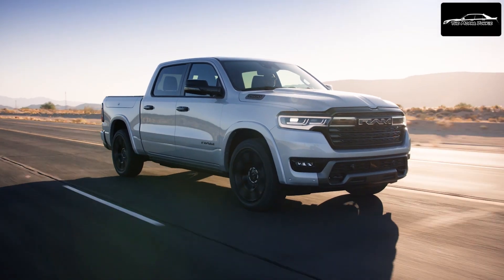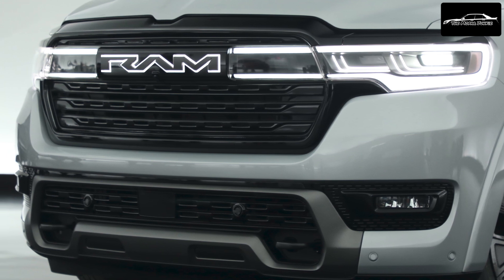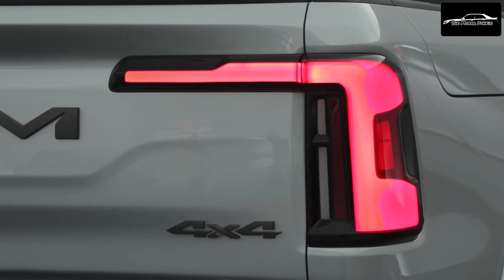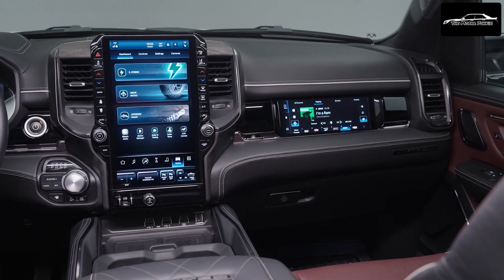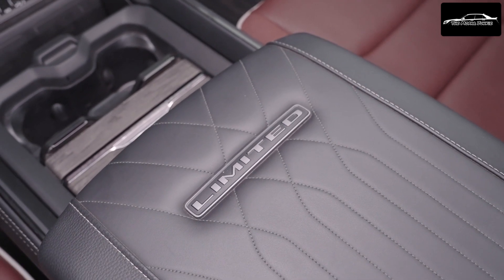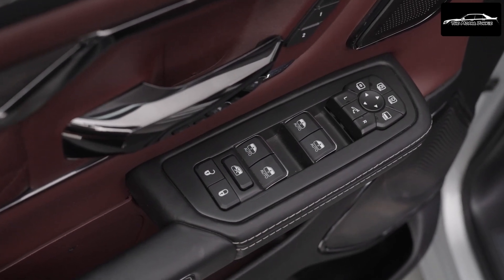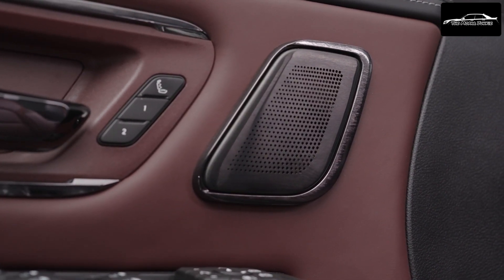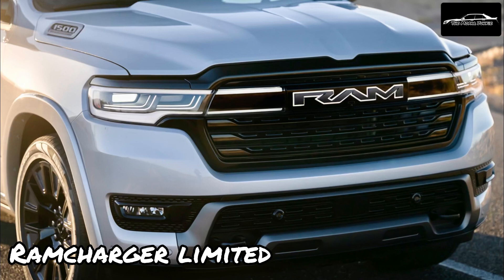Meet The 2025 Ram 1500 Ramcharger!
Ram has unveiled its updated 2025 Ram 1500 (DT) lineup, featuring the all-new Ram 1500 Ramcharger. Previously referred to as the Ram 1500 REV XR, this model represents a significant advancement in electric pickup technology, addressing current market challenges.